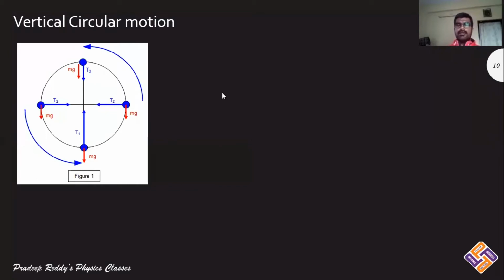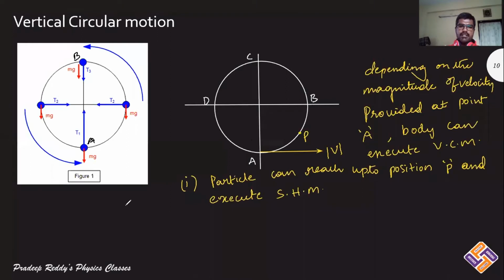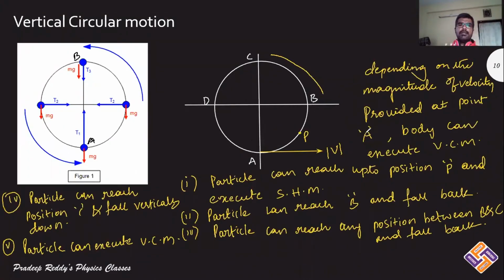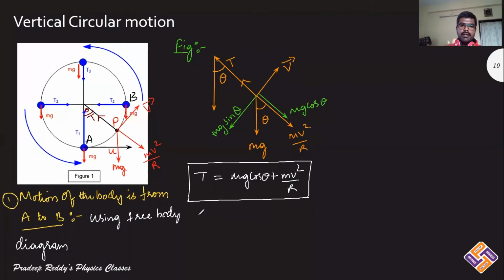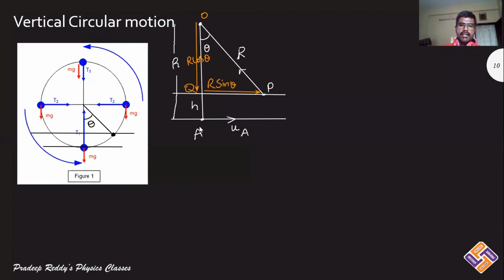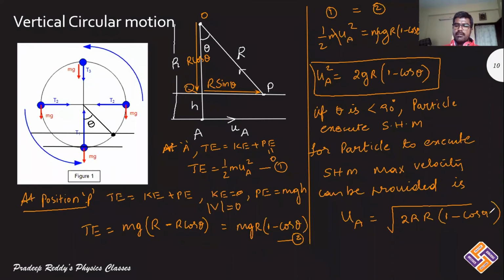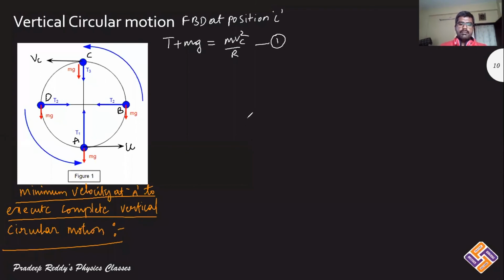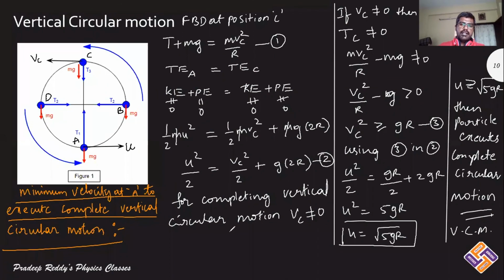4 Conditions for VCM